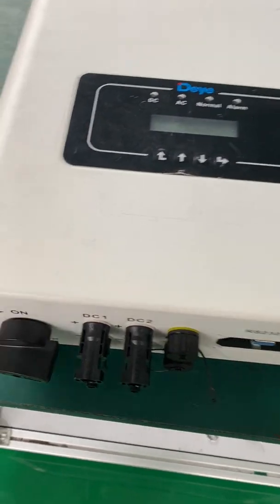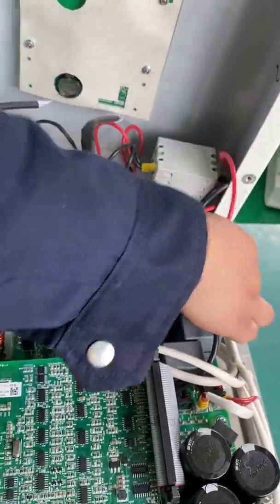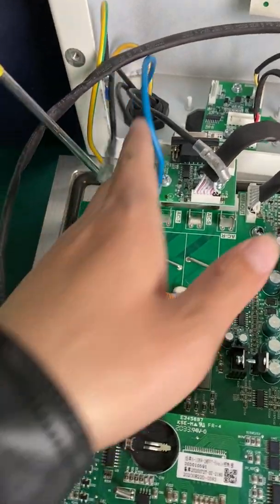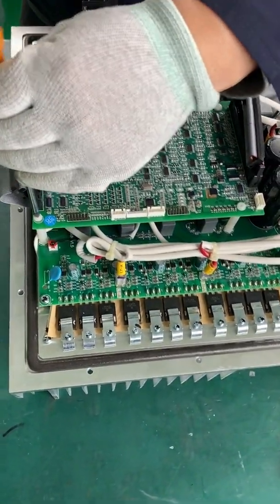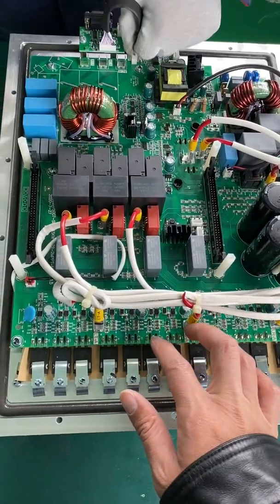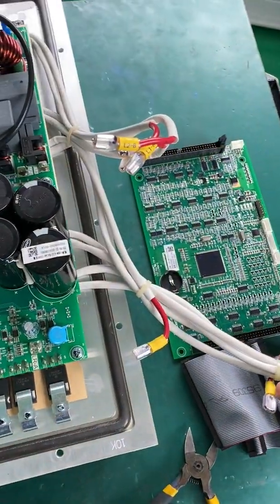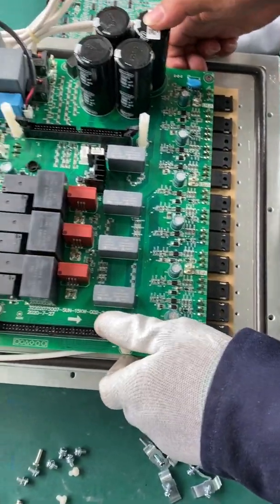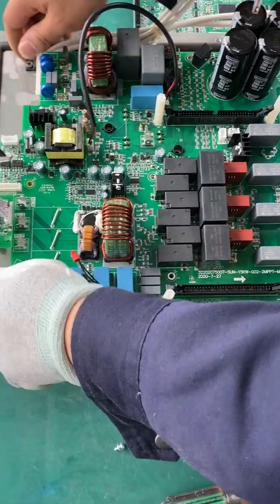How to disassemble Deye 3phase 10KW on-grid inverter Part I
It tells how to disassemble Deye 3phase 10KW on-grid inverter Part I